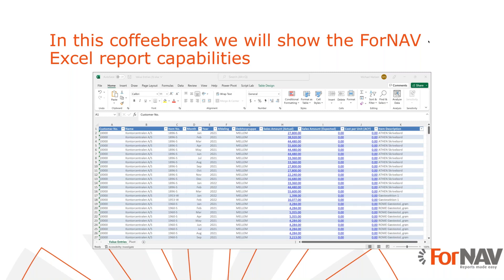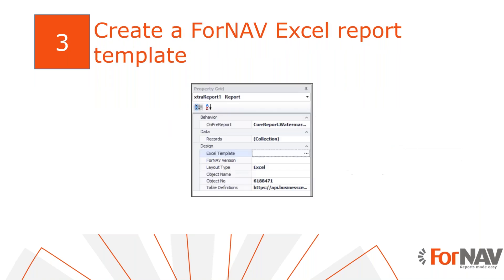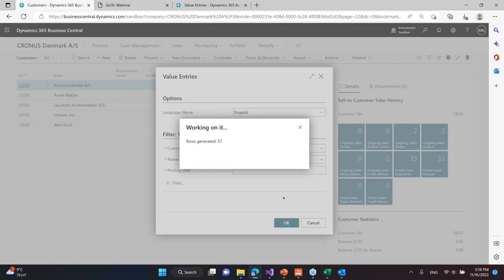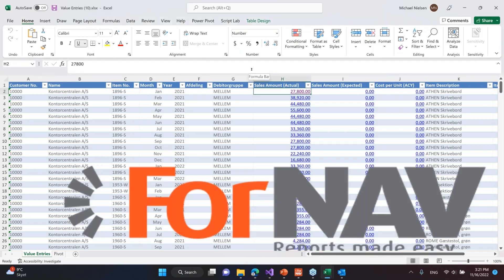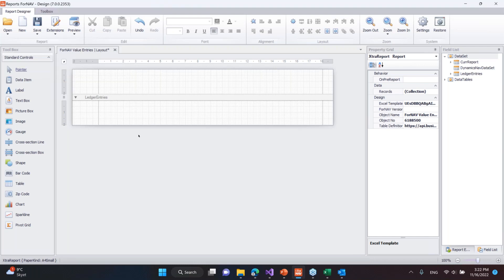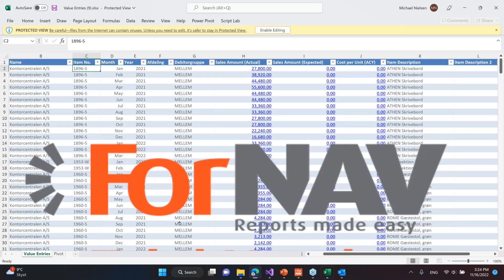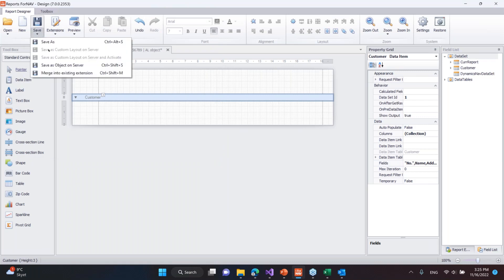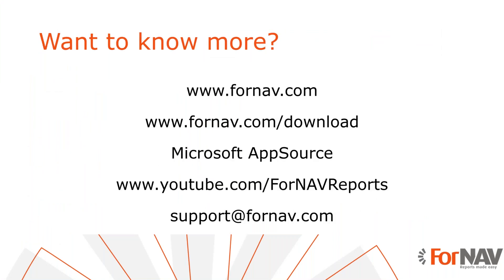Excel reporting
Enjoy a cup of coffee, and watch this short video to learn how to do Excel reporting